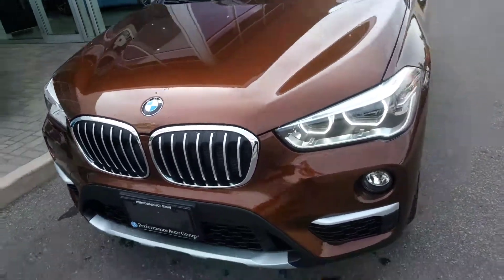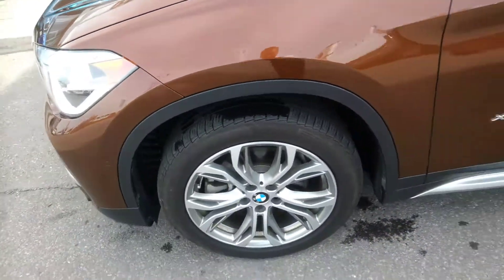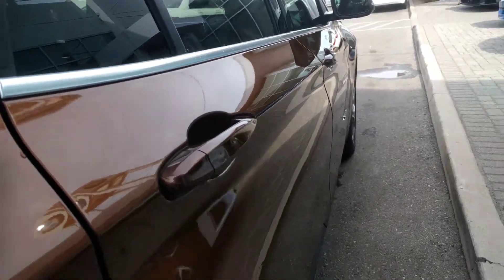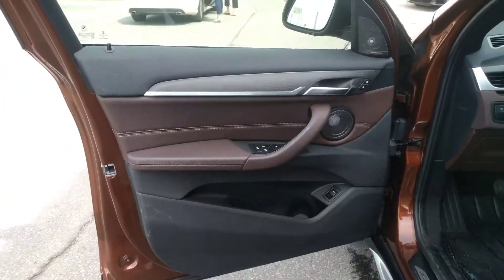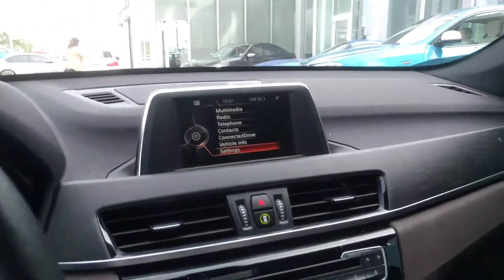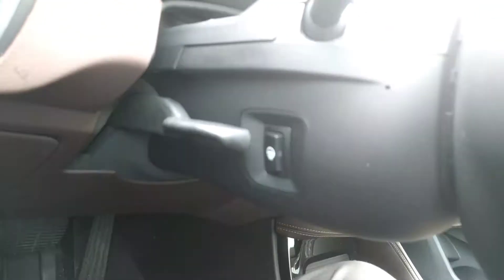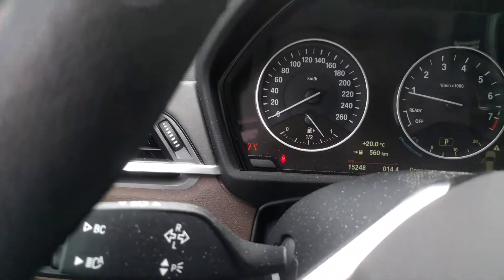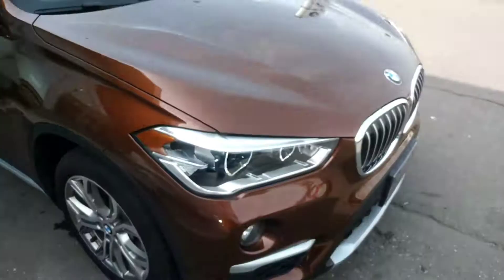2016 BMW X1 for Cathy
Video made excusively for Cathy